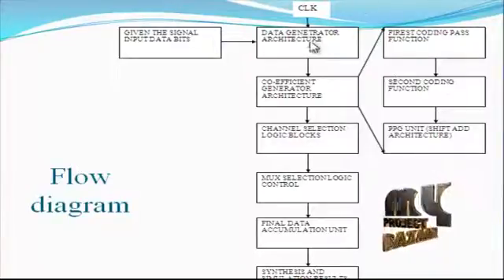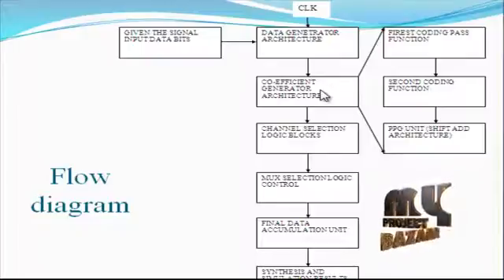Efficient VLSI Architecture-a Reconfigurable Pulse-Shaping FIR for Multistandard DUC